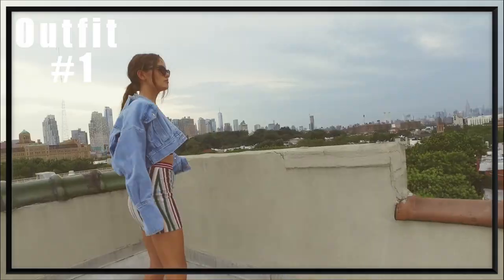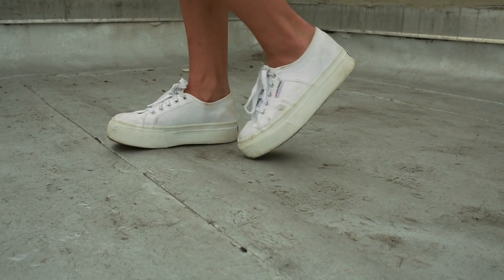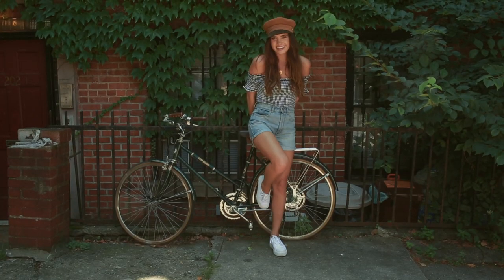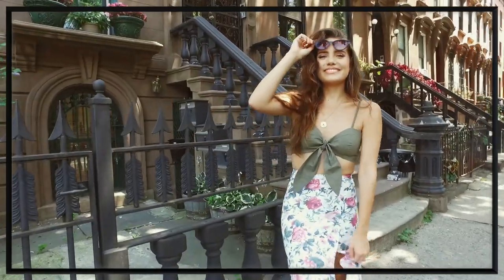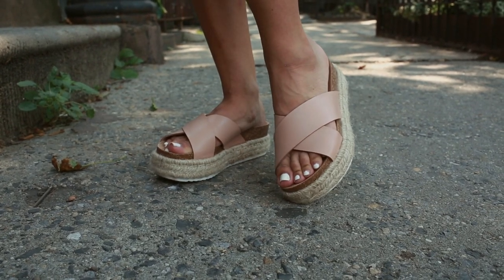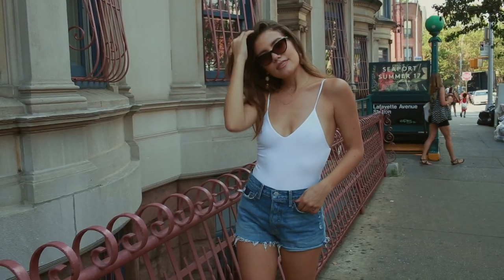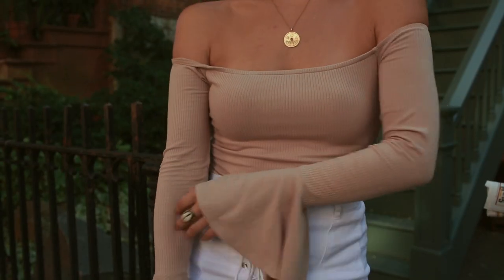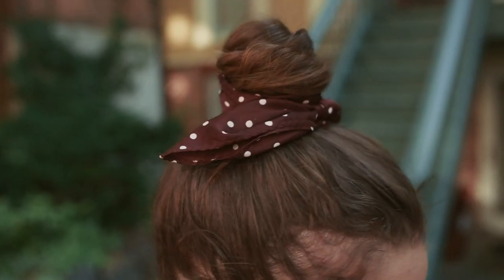SUMMER LOOKBOOK | Everyday Outfit Ideas!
Thanks as always for watching, love you all so much. xx

Headband- Target